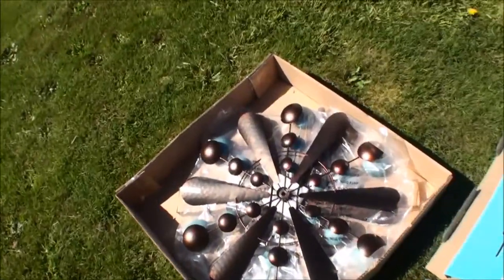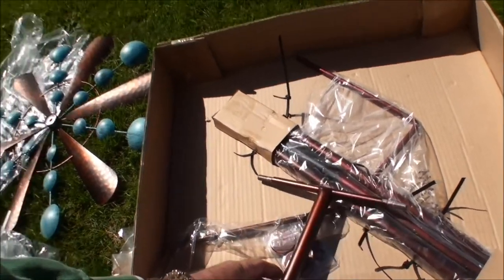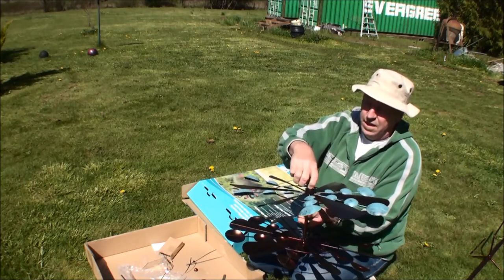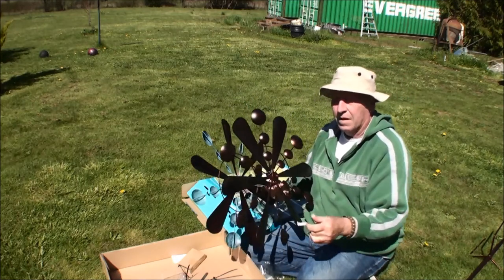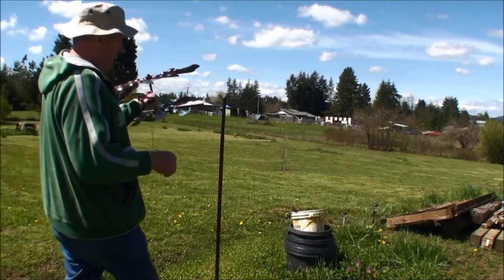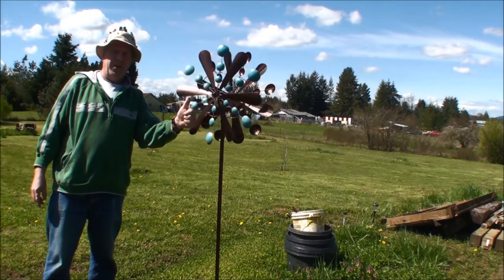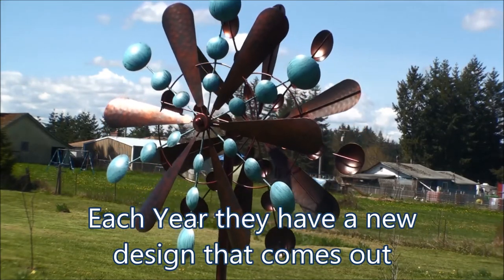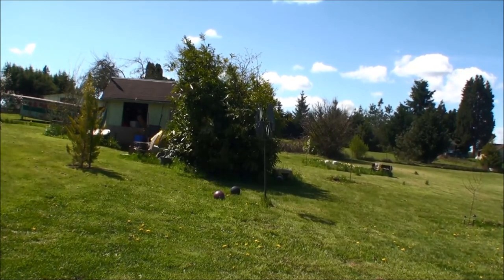Gift to Me from Costco